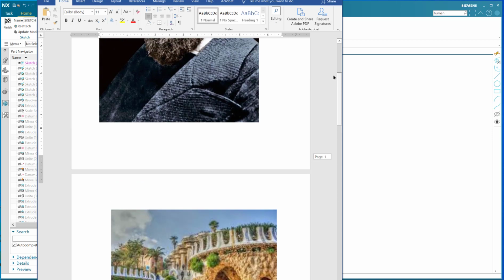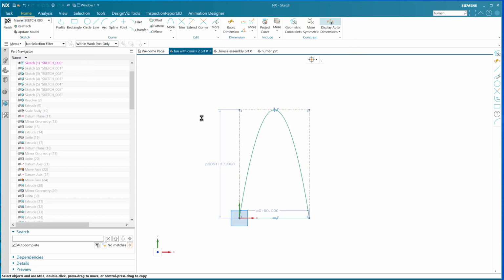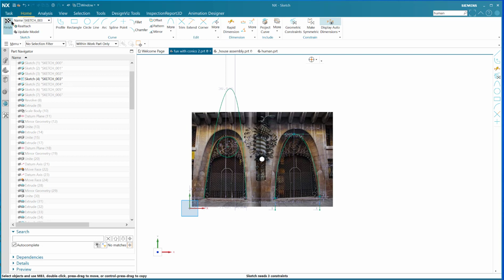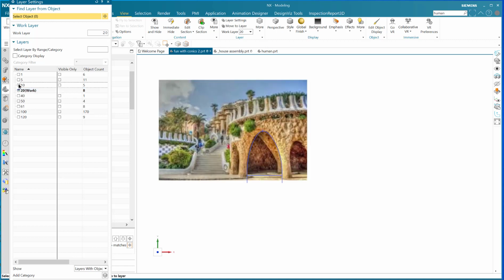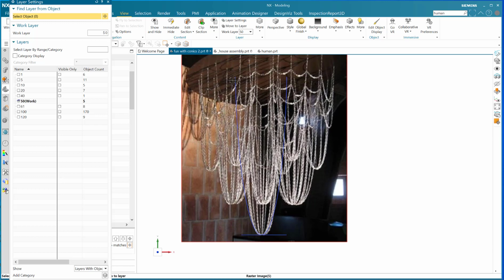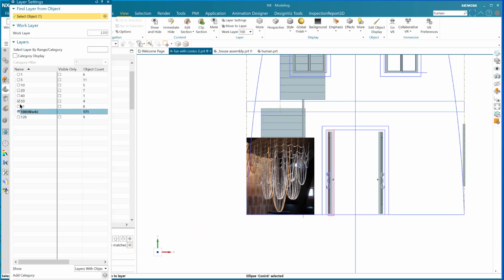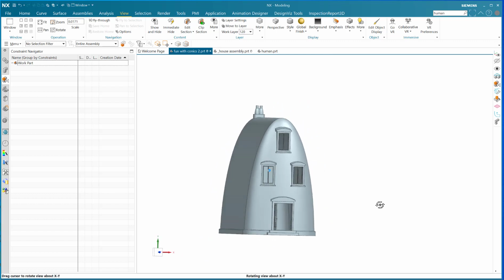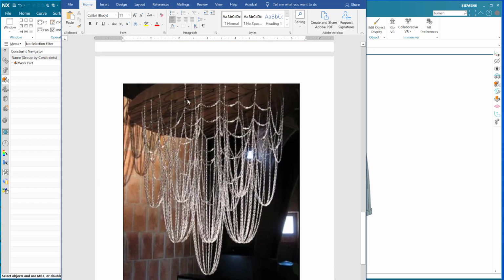NX sketcher and Gaudi Architecture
The sketcher in NX has the ability to perform splines and conics that lend themselves to Gaudian architecture.